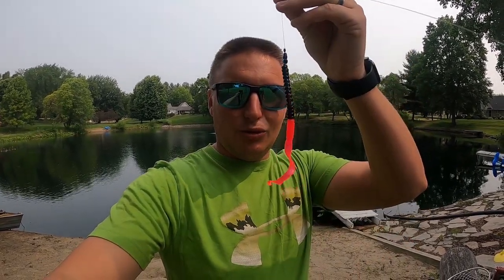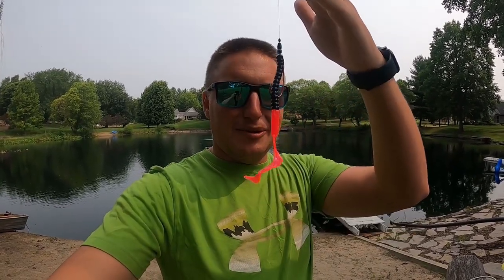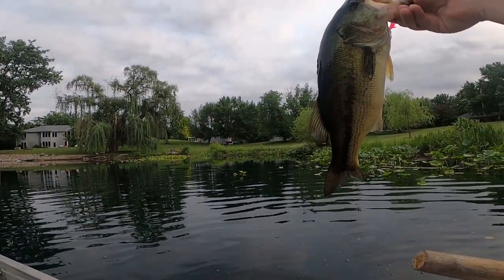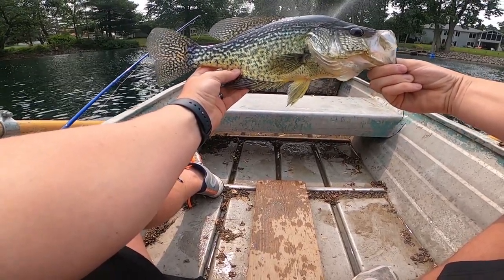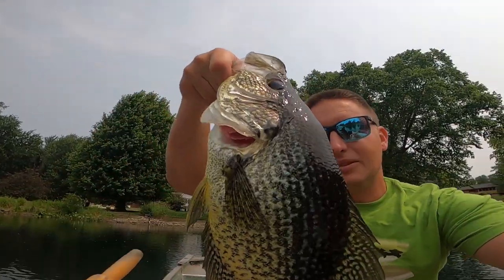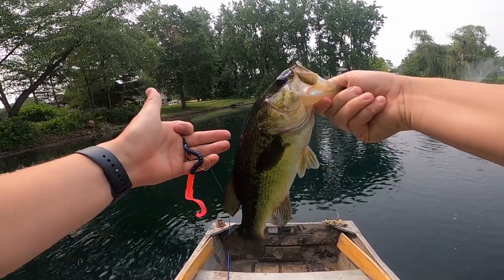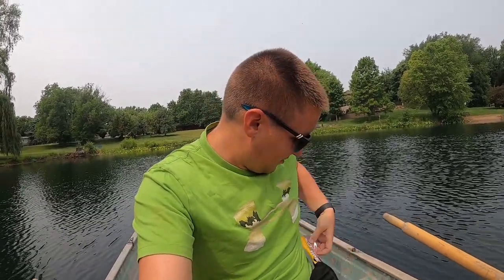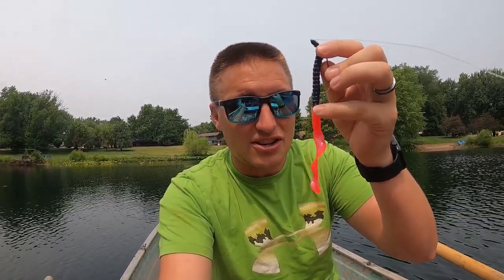How To Fish Ribbon Tail Worms: The Forgotten Baits Series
In this new Series Cole Is going to jump into talking about baits that have been forgotten by the fishing industry. The Ribbon Tail Worm as a staple bait all over the country. It can be found in every store that has a fishing section. Yet anglers have moved away from throwing this bait in many situations. It is an extremely versatile bait and you can fish it dang near everywhere. The ribbon tail worm is a proven producer and deserves a spot in your tackle box.